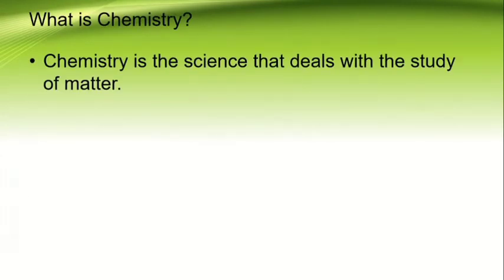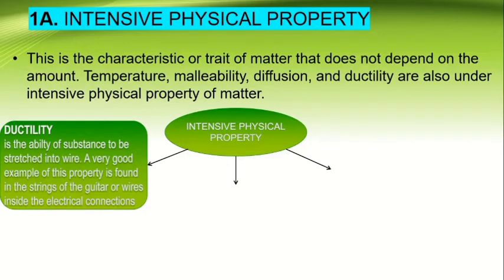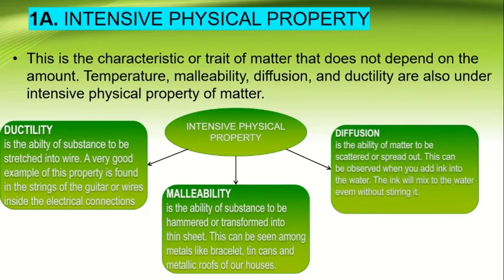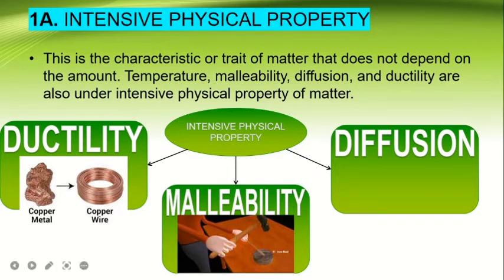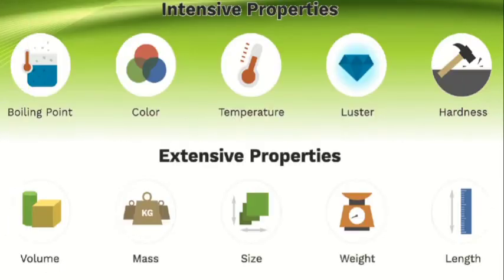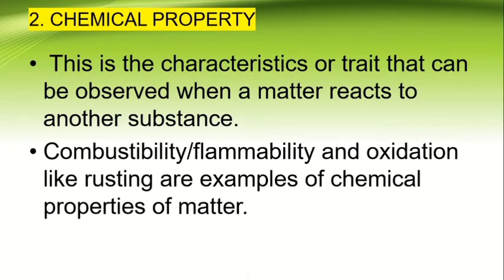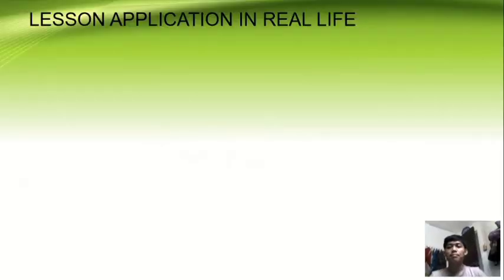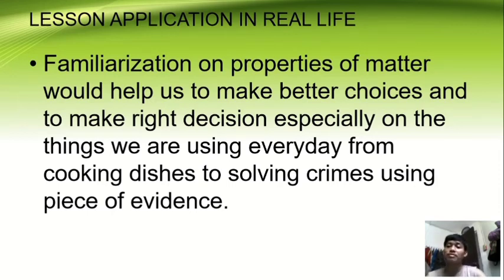GENERAL CHEMISTRY 1: Matters and it's Properties